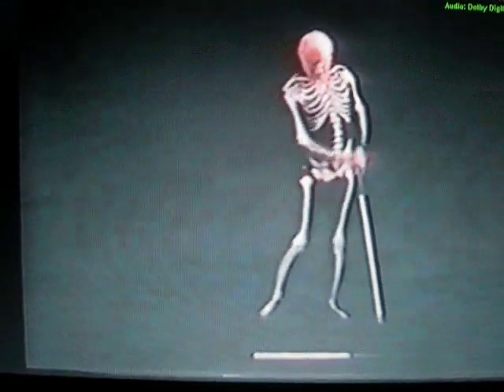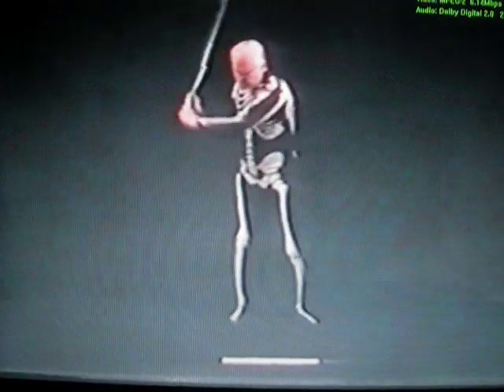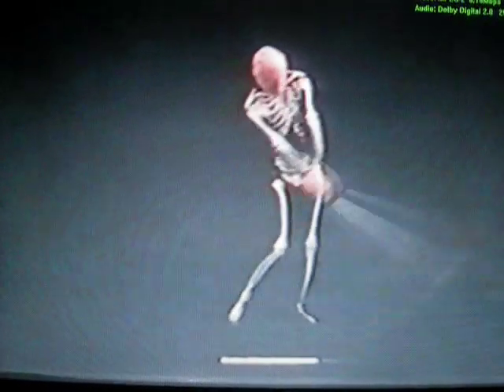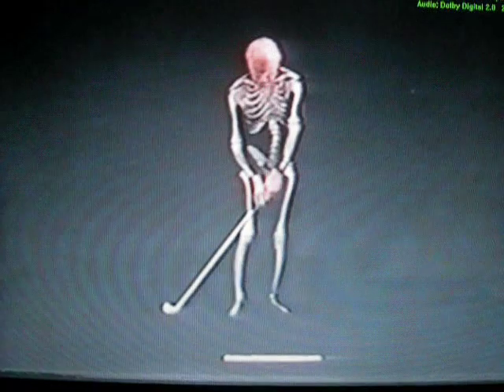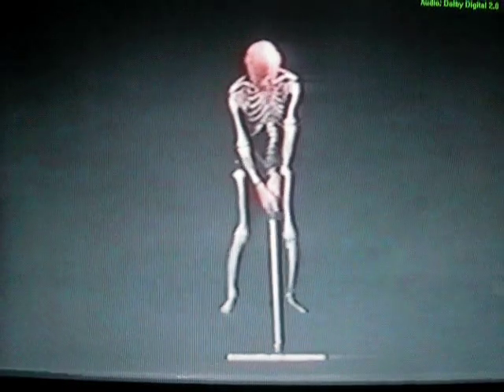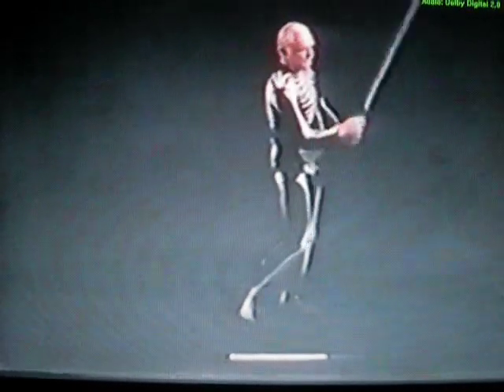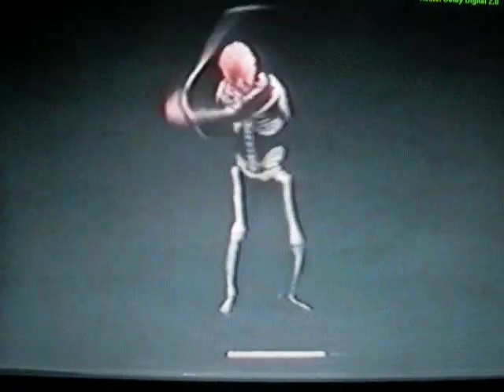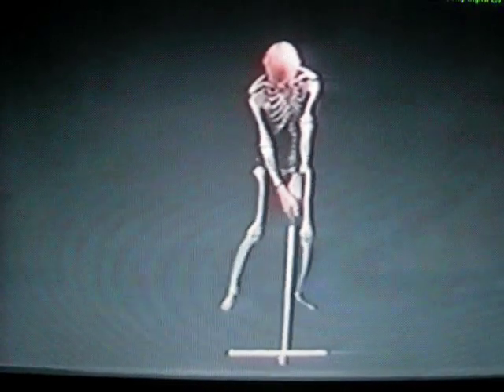Mike Austin Swing